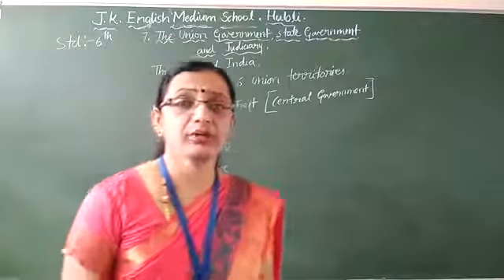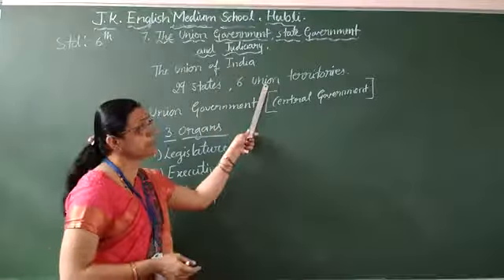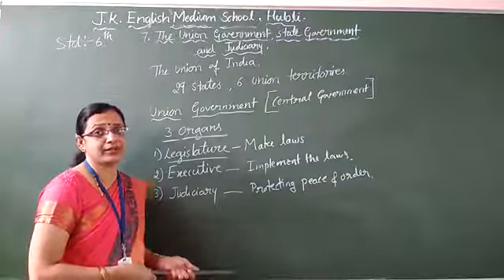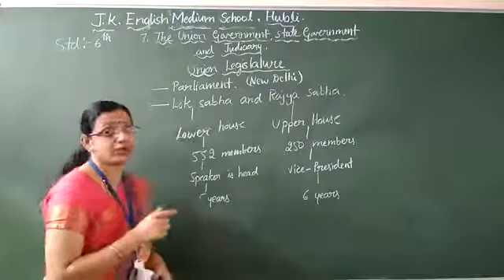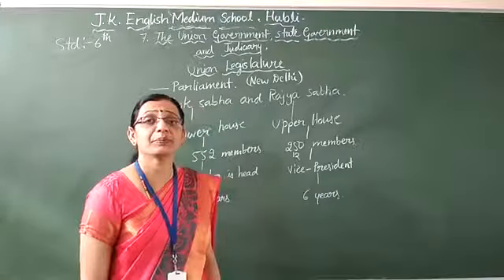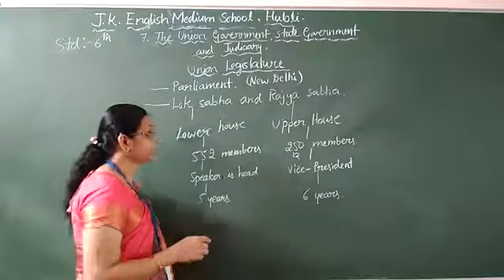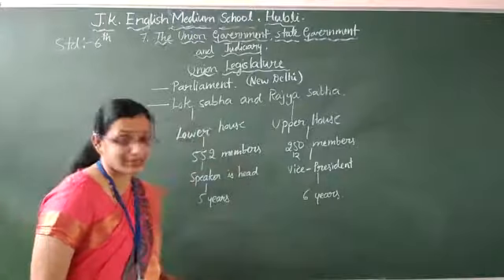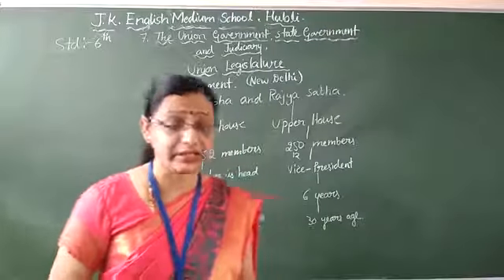7.The Union Government,State Government and Judiciary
About Union Legislature